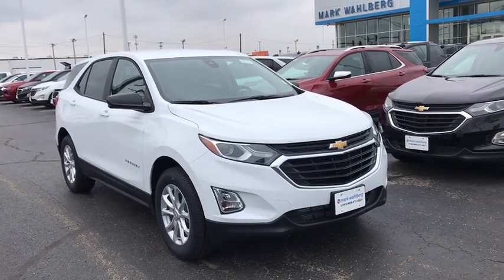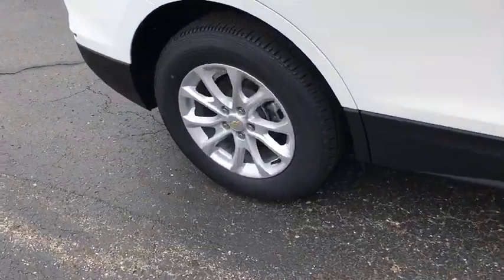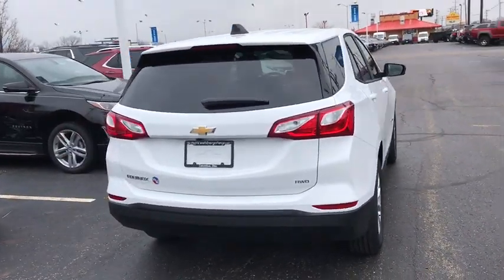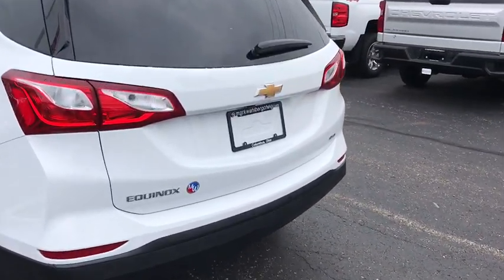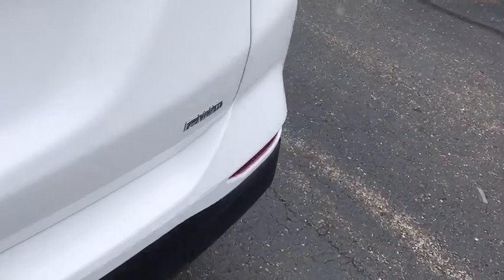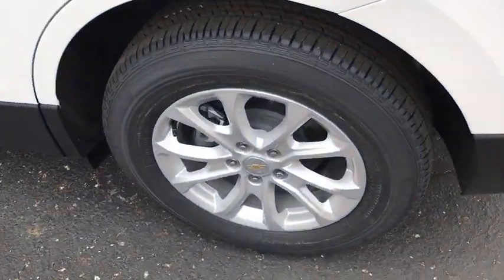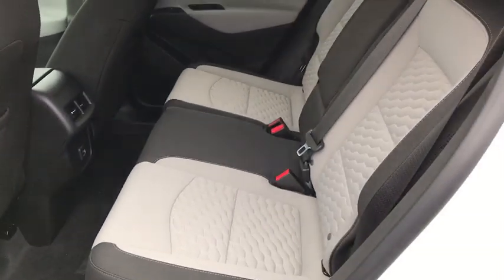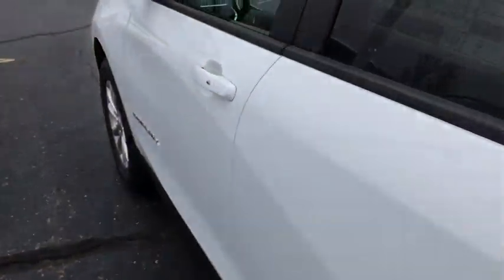2020 Chevrolet Equinox Columbus, London, Springfield, Hilliard, Dublin, OH XJGR40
Summit White New 2020 Chevrolet Equinox available in Columbus, Ohio at Mark Wahlberg Chevrolet. Servicing the London, Springfield, Hilliard, Dublin, OH area.

2020 Chevrolet Equinox 4D Sport Utility LS Summit White AWD 6-Speed Automatic 1.5L DOHC 25/30 City/Highway MPGbrAWD. Tax, title, license and dealer fees (unless itemized above) are extra. Not available with special finance or lease offers. The features and options listed are for a new Chevrolet and may not apply to this specific vehicle. You may be eligible for additional incentives, see dealer for details. Price includes: $1500 - Consumer Cash Program. Exp. 01/02/2020 $1750 - Chevrolet Bonus Cash Program. Exp. 01/02/2020